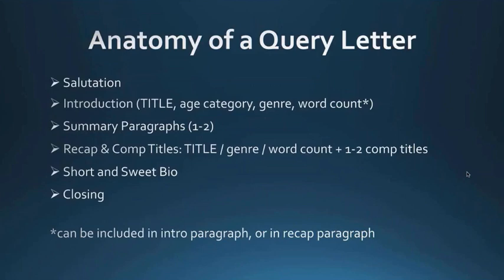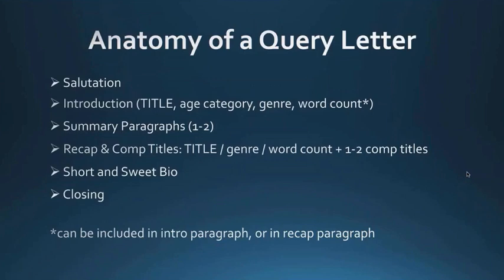PREVIEW - Crafting the Perfect Query: Secrets to Hooking an Agent and Getting Requests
Writing a successful query letter is notoriously hard. From summarizing an entire book in only 250 words, to following the strict submission guidelines that differ from agency to agency, to standing out in a sea of submissions—sometimes it can seem like the odds are stacked against you!

But it doesn't have to be that way. In this tutorial, literary agent Lauren Spieller provides you with clear, encouraging instructions for writing a stellar query that will stand out in a crowd, and get you the requests you're dreaming of. Even better, she's an author herself, so she's been exactly where you are now! She points out common mistakes writers make, as well as the no-no's that make agents cringe. Rhetorical questions? Unclear stakes? Bad comp titles? Lauren covers sit all, and more.

In this 60-minute tutorial, you will learn:

What goes through an agent's mind as they read your query
How to effectively summarize your novel in no more than 250 words
How to organize your query letter
How to use competitive (comp) titles effectively
What to avoid at all costs, and what to make sure you include